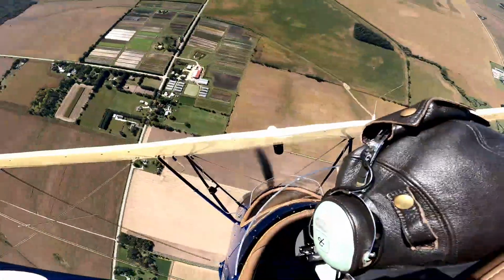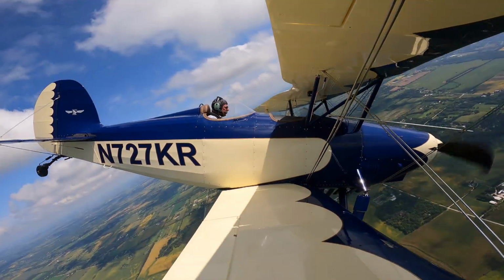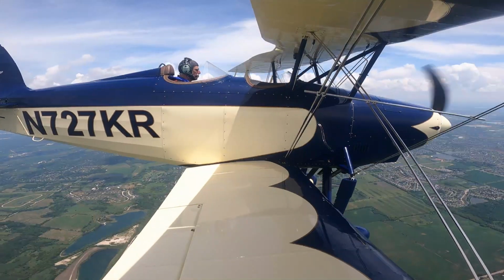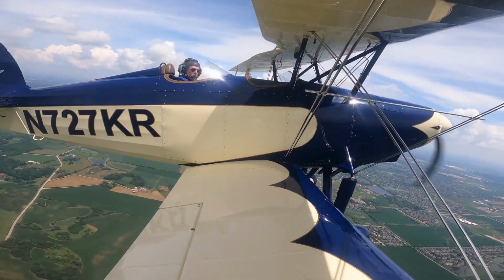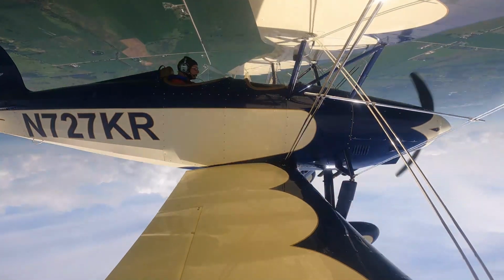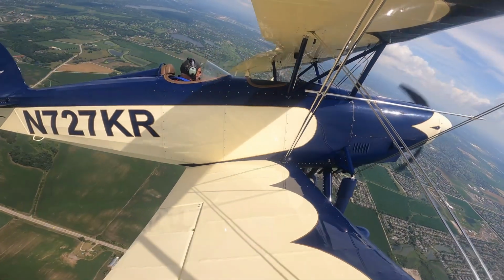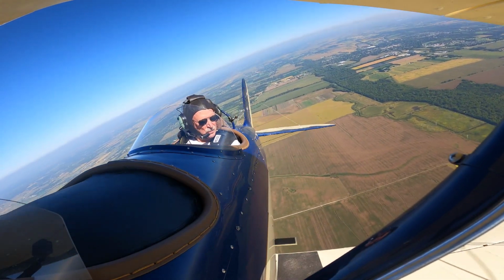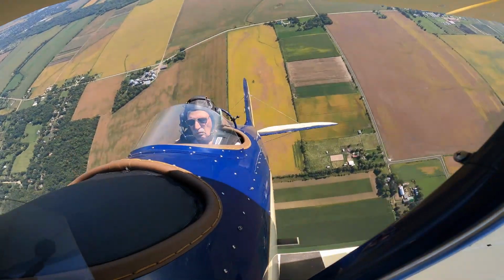Spinning the Great Lakes open cockpit biplane. Both upright and inverted spins!